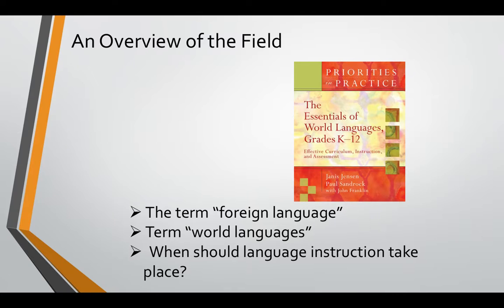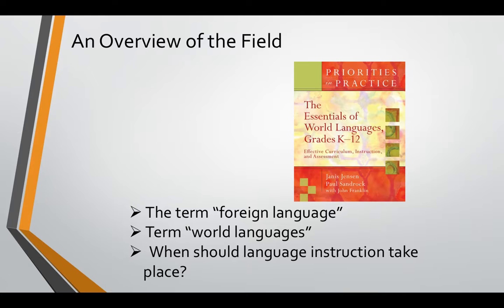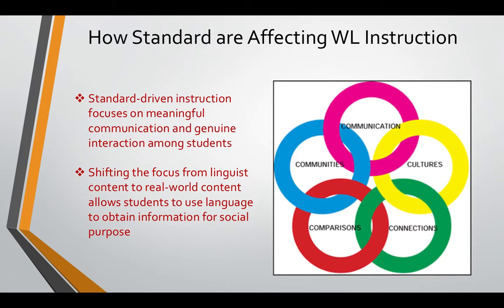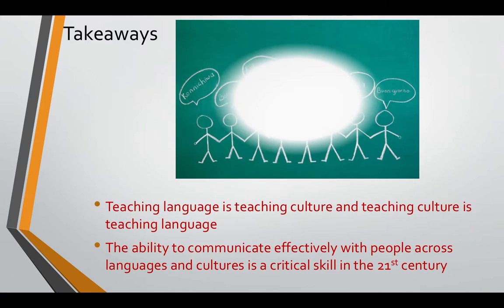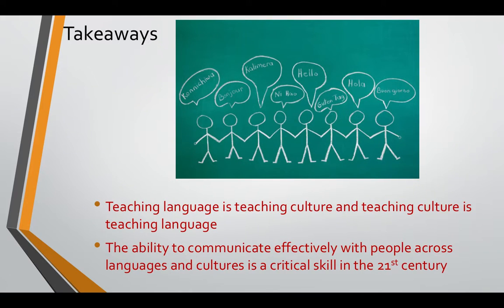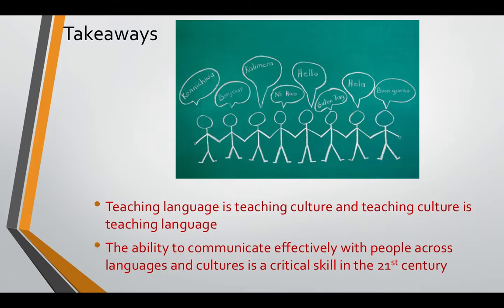Screencast- The Essentials Of World Languages, Grades K-12